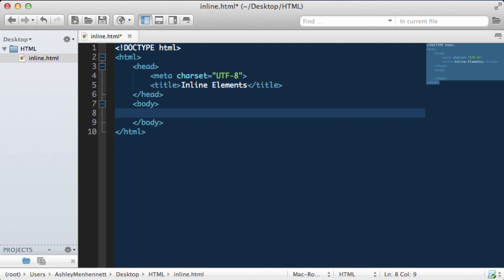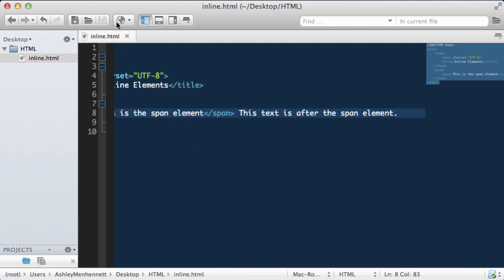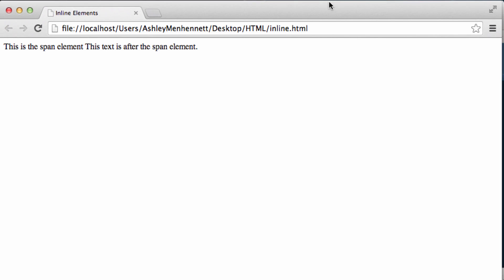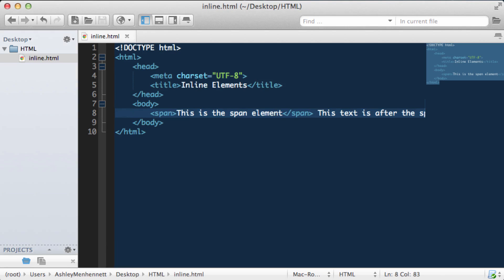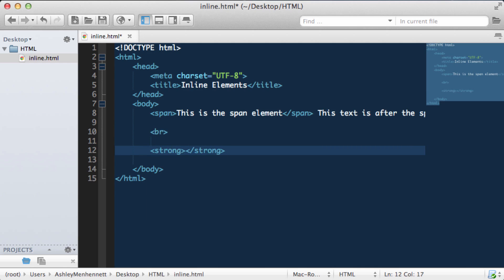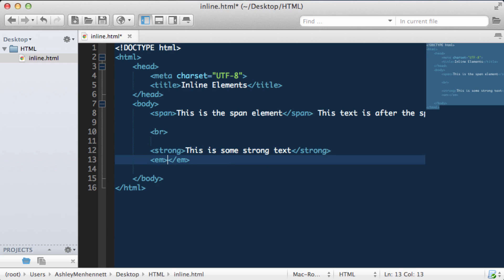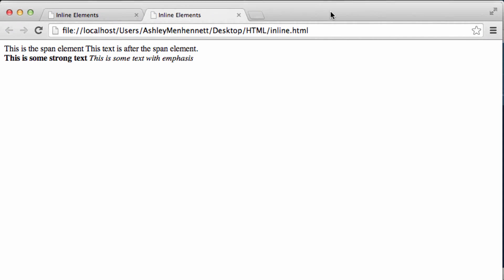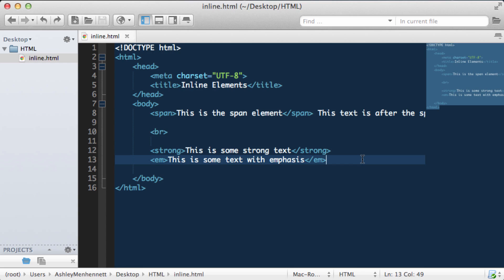Span and Text Modifiers in HTML | HTML Tutorials